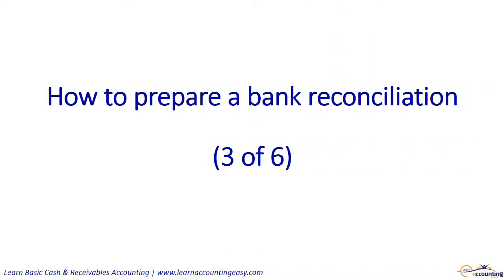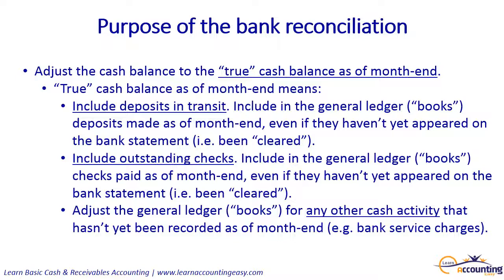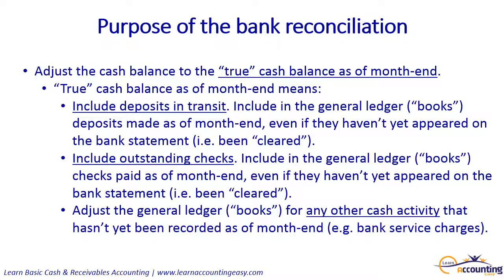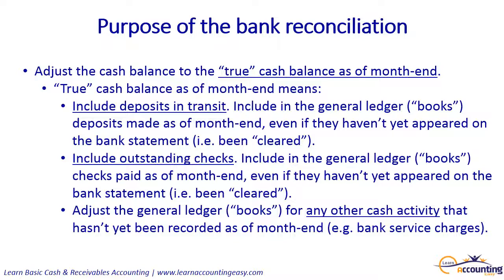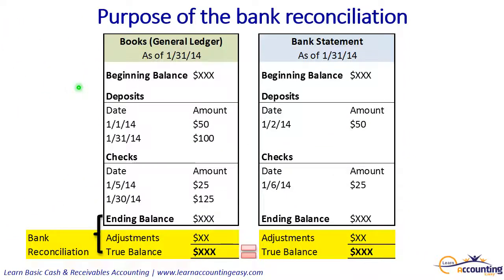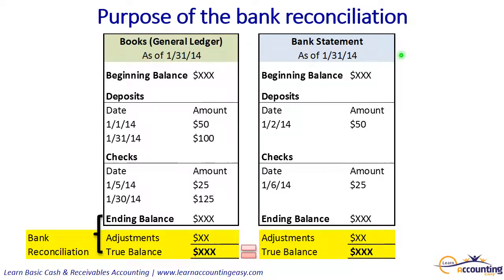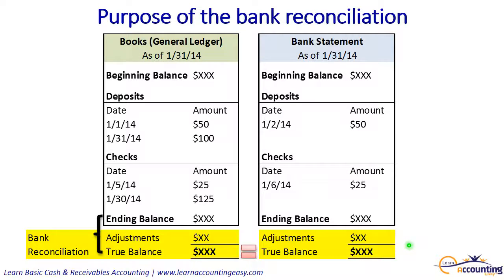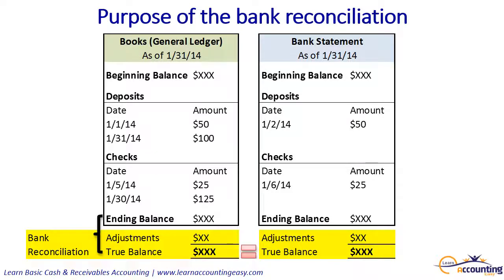How to prepare a bank reconciliation video (3 of 6)